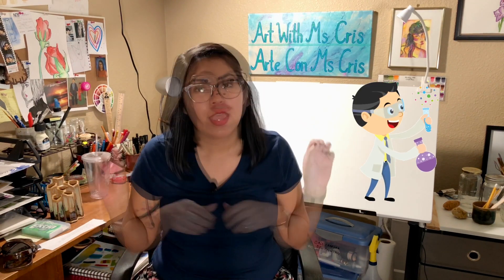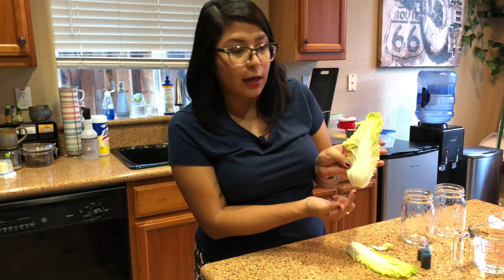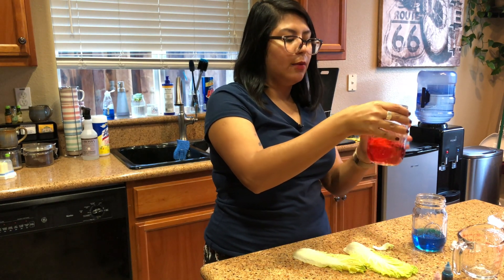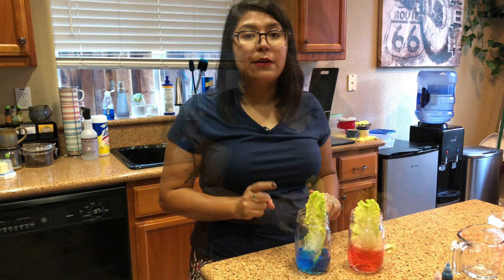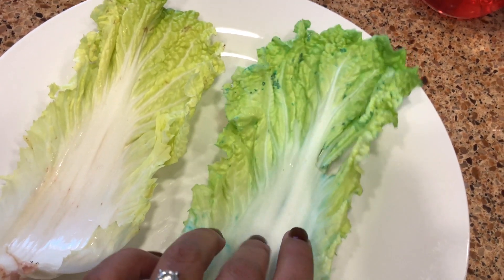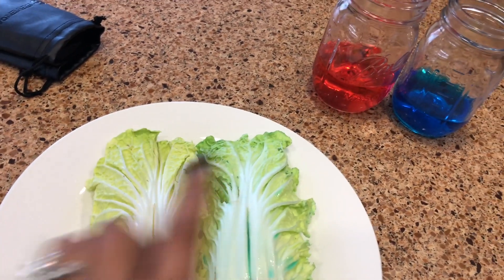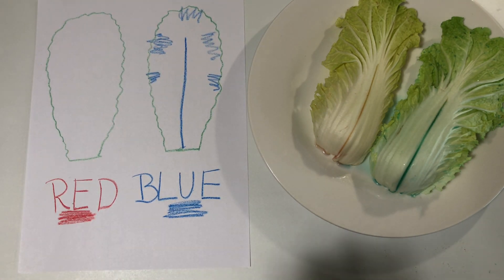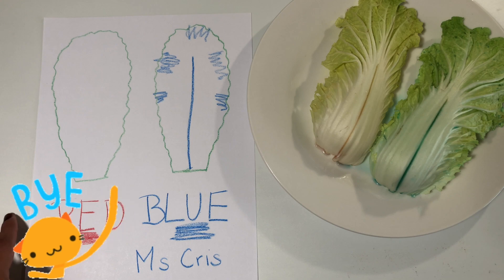Color Changing Cabbage Experiment | Preschool Science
Hi friends!

In today's video we are going to do a fun experiment with cabbage!

We are then going to do a drawing based on our experiment.